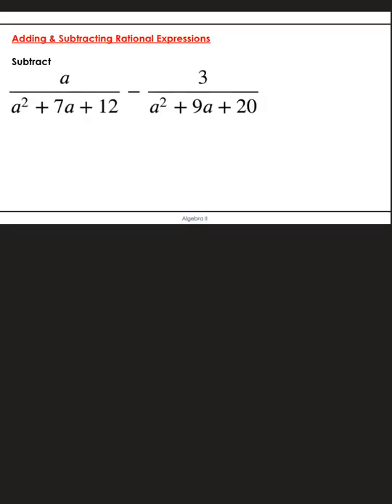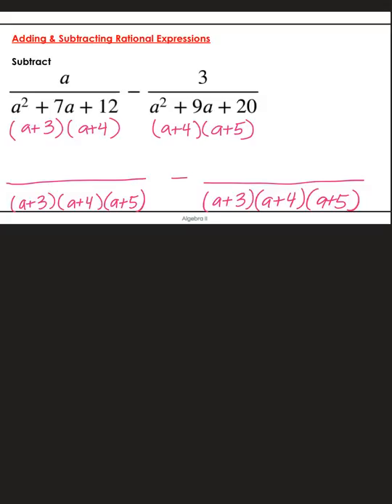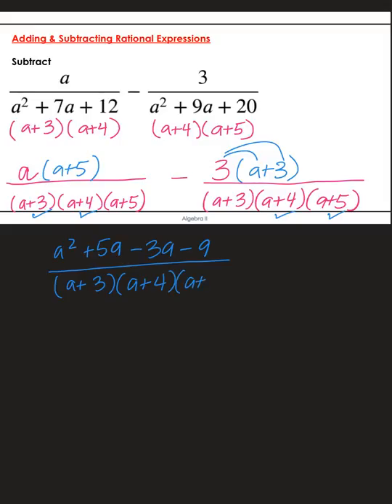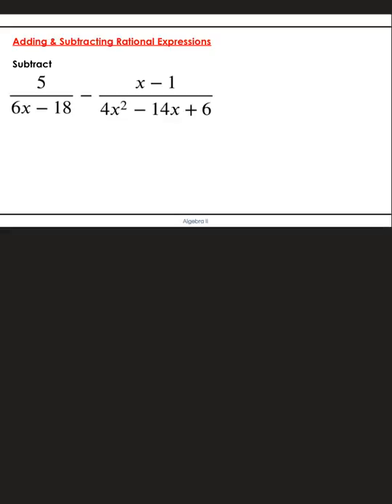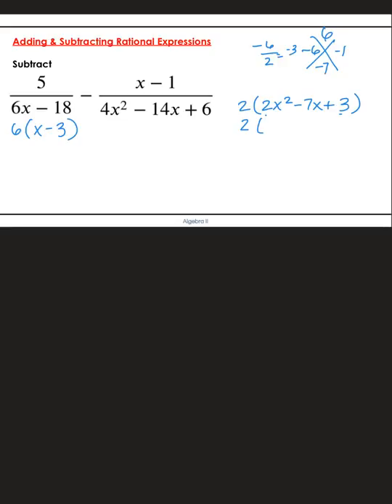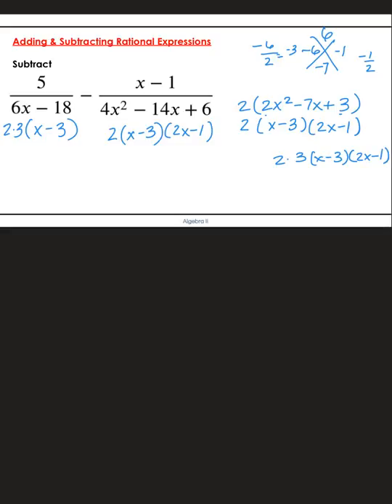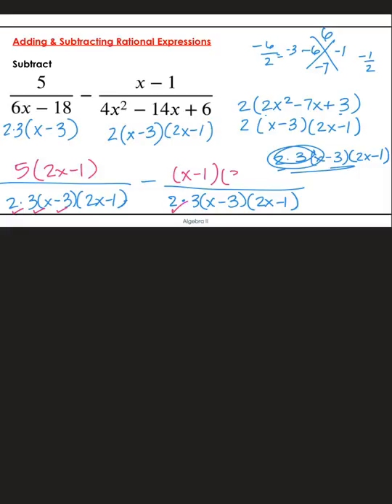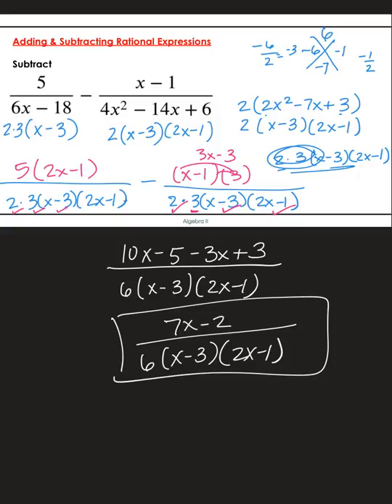#063.5 Adding & Subtracting Rational Expressions